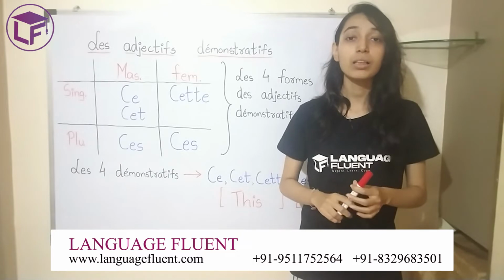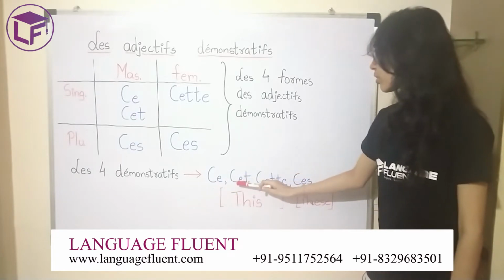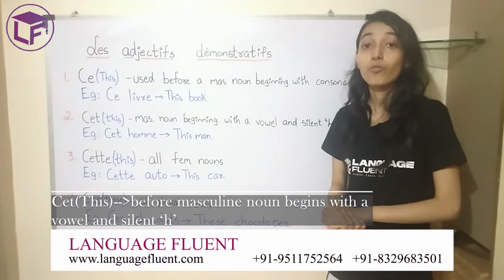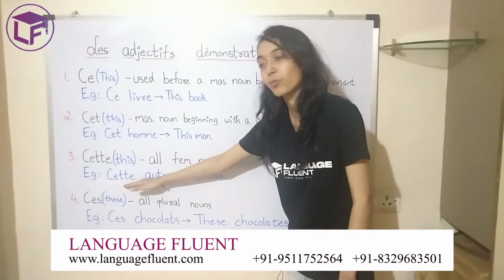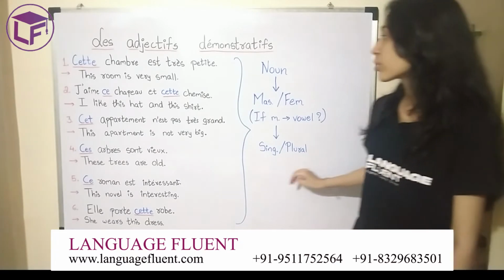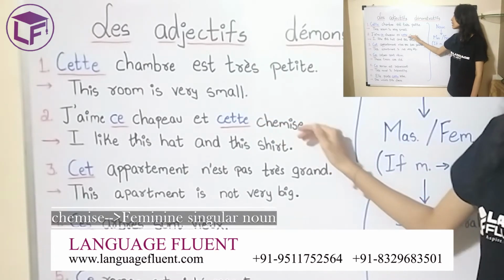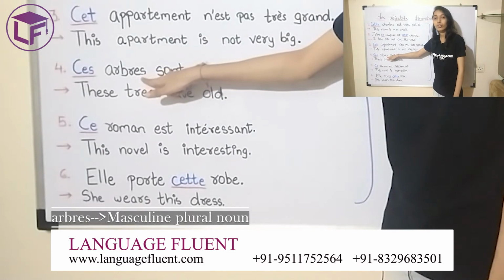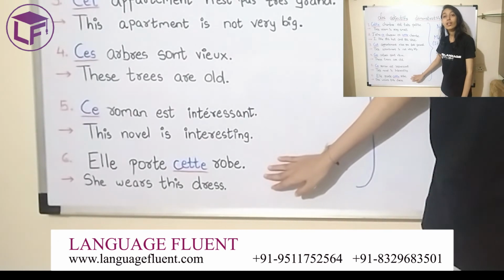Demonstrative adjectives in French | Les adjectifs démonstratifs(ce,cette,cet,ces) | Language Fluent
In this French language lessons for beginners, you will learn Demonstrative adjectives in French

Hey, fellow learners and polyglots! If you have reached up to this video, then you have already learned a lot of French nouns. Good job! Now let us help you make your French a little less mechanized. Wouldn’t it be great if you could describe your feelings about these nouns as well? That is what today’s lecture is about - Demonstrative Adjectives in French. While this might seem tricky at first, it will become a cakewalk for you after a few revisions. However, this topic is a little difficult so we would require your complete undivided attention here.

We, at Language Fluent, will help you learn French in an easy, fun and definitely, interesting way. As always, it is highly recommended to achieve perfection in the pronunciations of these adjectives and also learn their genders while learning their meanings as these will form the entire basis of your French language. You can do that by pausing the video, speaking the adjectives out loud, and hearing the pronunciations once again. Remember, practice makes perfect. Happy learning!

If you like our videos, please let us know your opinions in the comments section down below. We’d love to address your questions in French and any suggestions are most certainly welcomed and appreciated. Happy learning!

If you haven't checked out our previous videos, make sure to check them out as well

📖 COURSE ENQUIRY AND FREE DEMO BOOKING

👨 ABOUT
Language Fluent is an institution that specializes in providing professional training in foreign languages. We offer systematic and well-structured courses across a wide spectrum of foreign languages. We provide our students with training from the very roots of the language to advanced modules. Our courses are suitable for beginners as well as professionals. We provide Internationally Valid Certiﬁcations for each and every foreign language that is offered at Language Fluent. At Language Fluent we believe in offering exceptional language training to our students. We were successful in training a great number of students coming from diverse educational backgrounds. These students achieved their goals and ambitions with Language Fluent’s excellent training programs.

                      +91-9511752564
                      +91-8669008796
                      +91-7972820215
DELFexam learn french
french language
french lesson
french grammar
french sikhiye